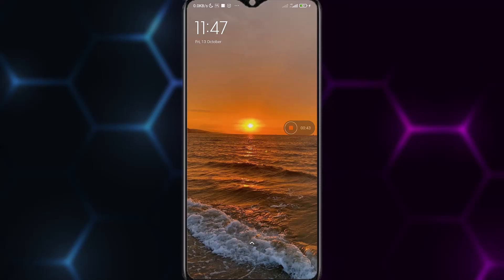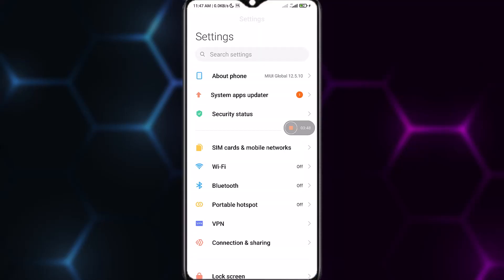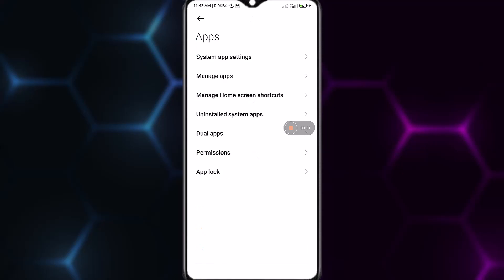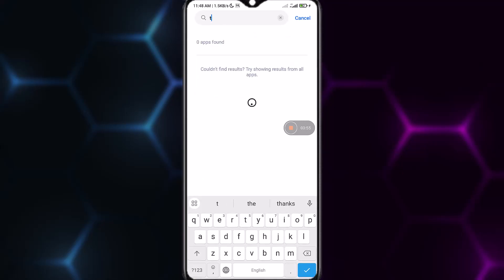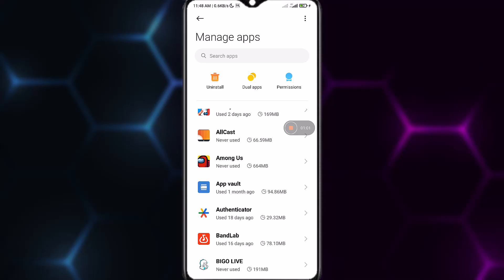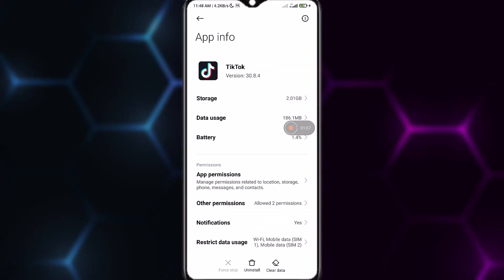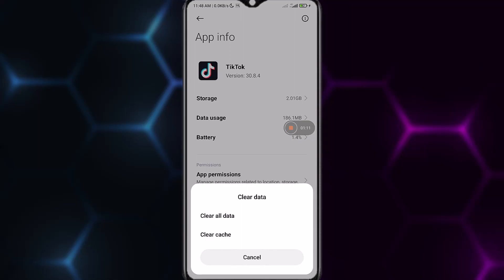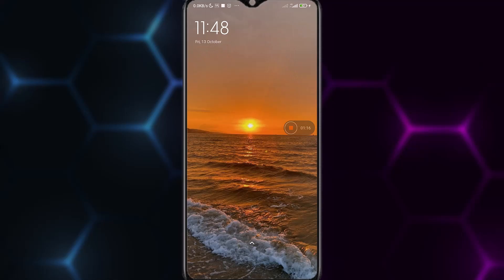Why Can't I Follow Anyone on Tiktok?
Learn why you can't follow on TikTok and how to troubleshoot the issue. We'll cover everything from common causes to solutions.